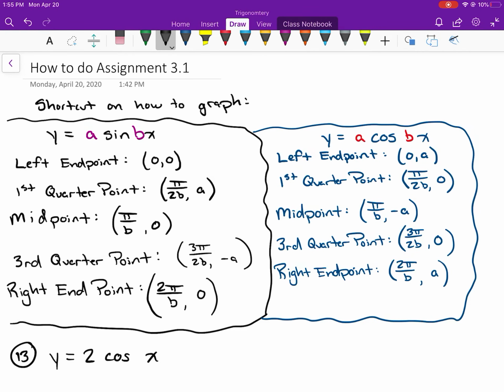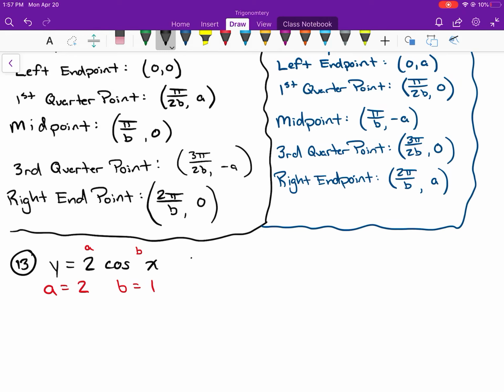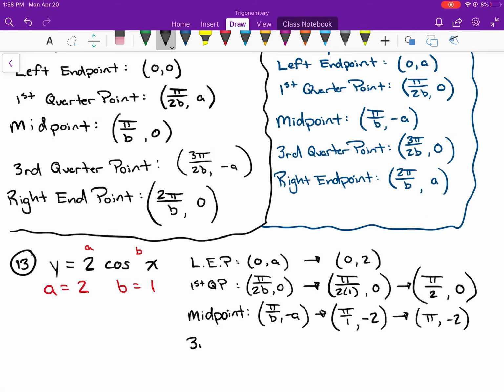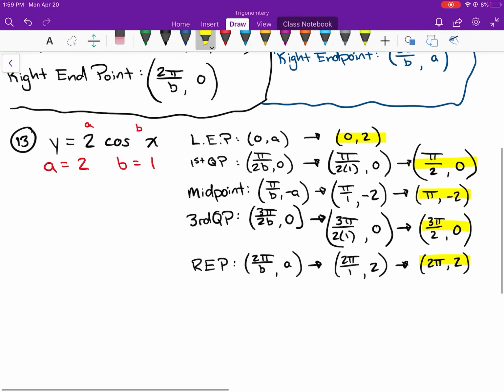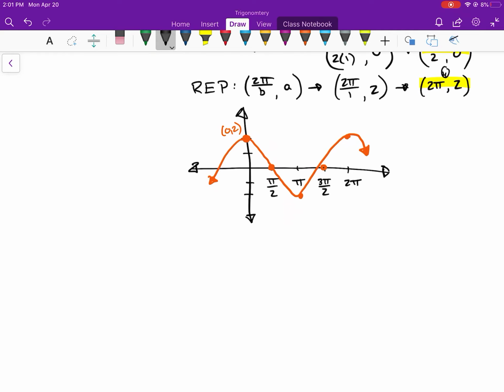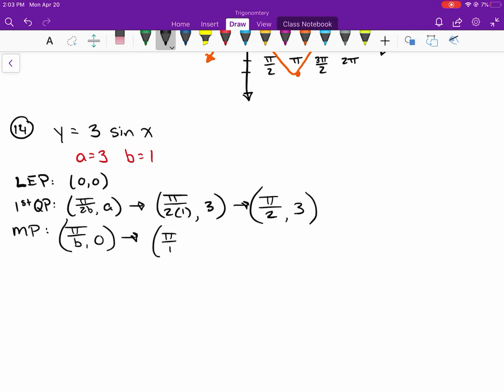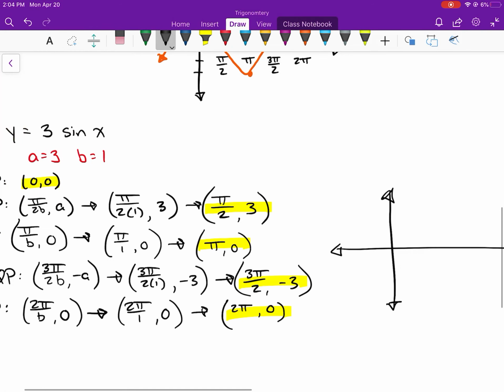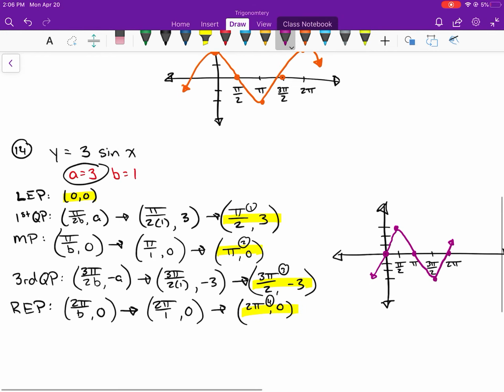Assignment 3.1 - HELP!!! - Trigonometry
For those of you that need help on the assignment